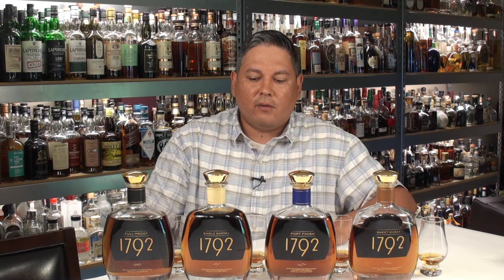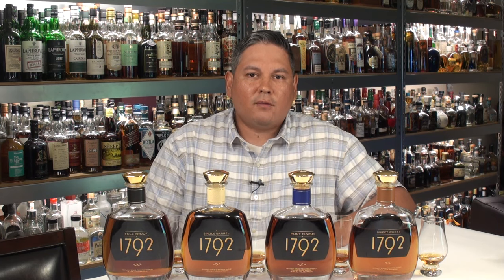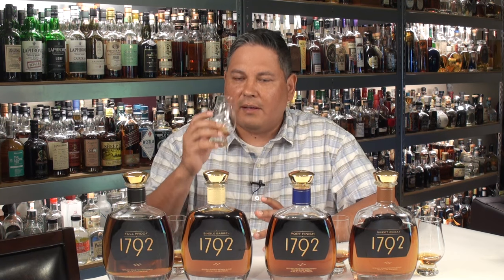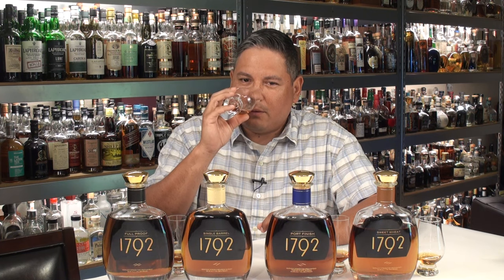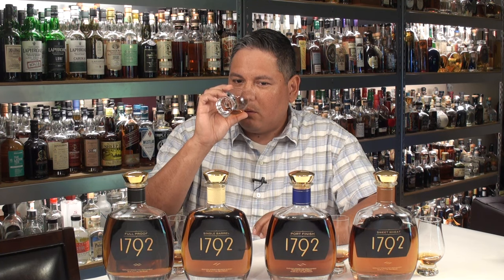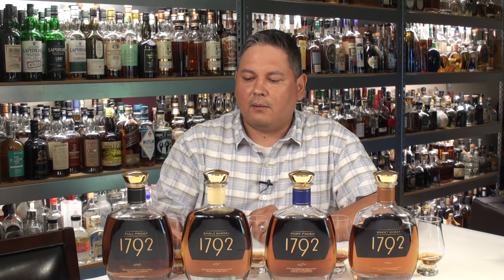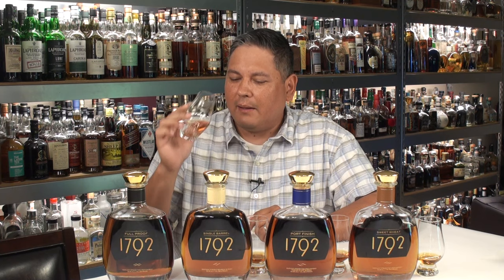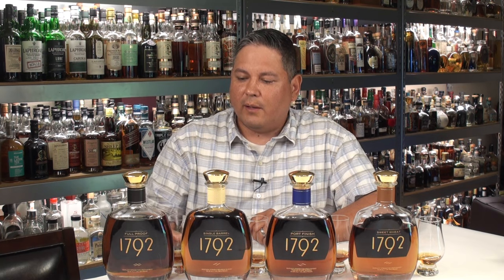1792 Limited Edition Bourbons Reviewed (Sweet Wheat, Port Finish, Single Barrel & Full Proof)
I sat down to review the special “limited edition” releases from the 1792 Bourbon line.  I started with the first release of “Sweet Wheat” (91.2 proof) and follow that up with the “Port Finish” (88.9 proof), the “Single Barrel” (98.6 proof), and end on the most recent “Full Proof” (125 proof).   All of these retailed around $45-$60.  It’s hard to choose a favorite (since they all are different and have nice qualities about each one),  but if I had to choose my top 3, I’d select the Full Proof first, and tie the Single Barrel and Port Finish for second.  The Sweet Wheat isn’t bad, but someone has to come in fourth. ;-)

As of 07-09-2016, my current bottle count stands at over 2,350 bottles.  I am a Certified Specialist of Spirits and have also been certified by the Tequila Regulatory Council (CRT).  I've been actively collecting for the last two decades and what started as a small basic home bar has transformed (with the help and understanding of my wonderful wife) into what I think is a pretty nice collection.
Cheers!